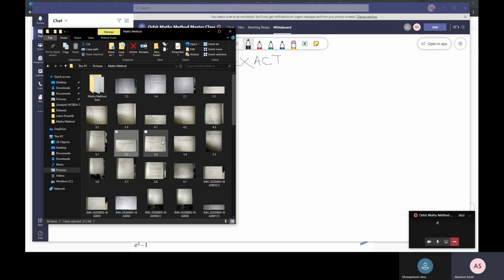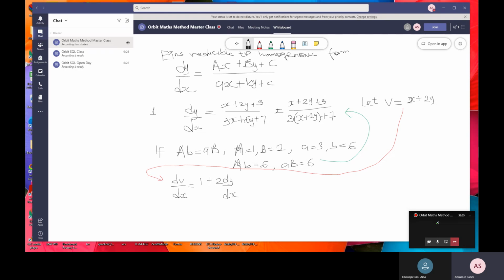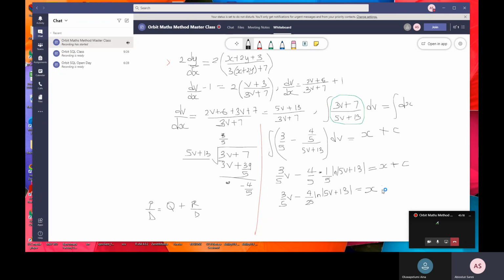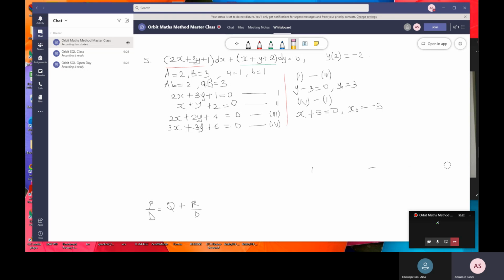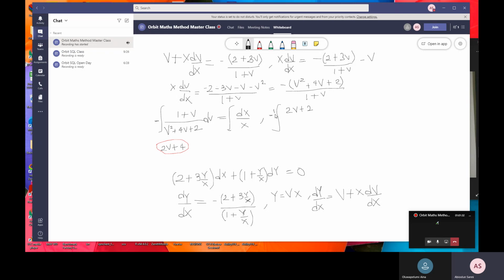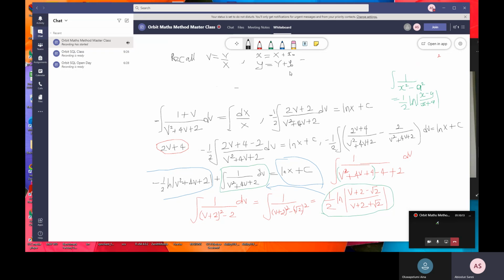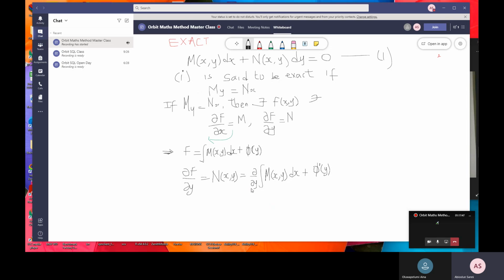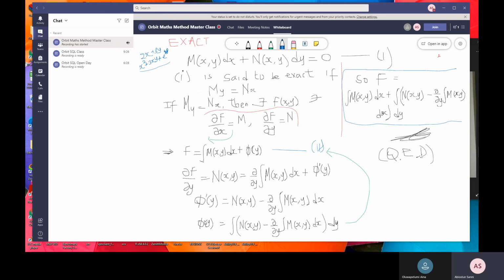Orbit Maths Method Master Class 09